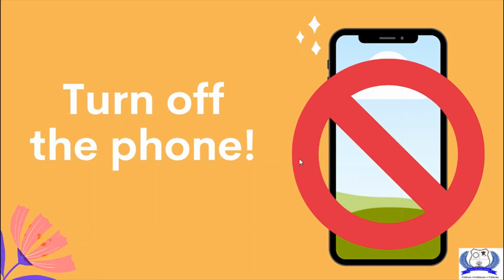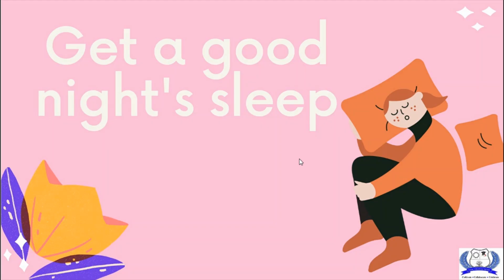How to Study at the Last Minute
Not ready for your exams? Need to ensure you pass the exam at the last minute? if yes, watch this video!!!
for Down to Earth explanations of Geography concepts.